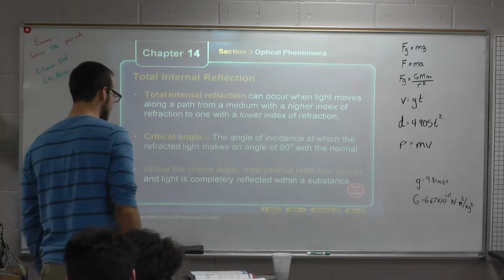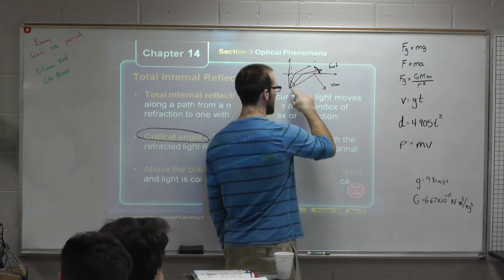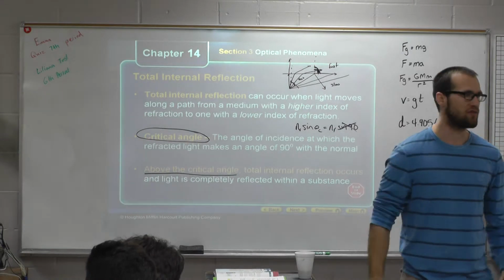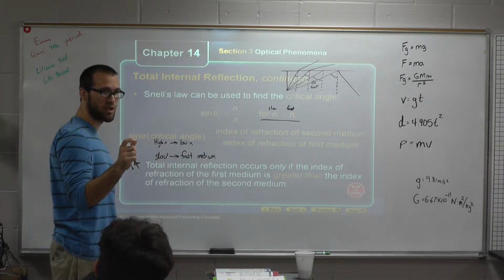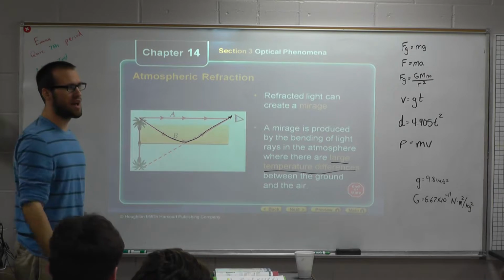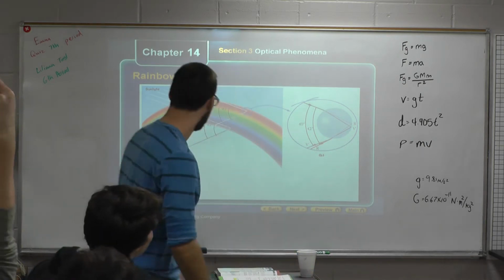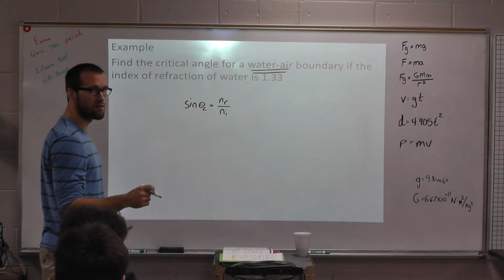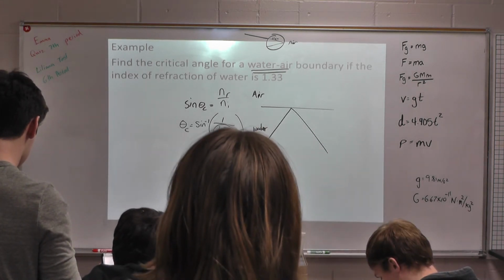14.3 Optical Phenomena